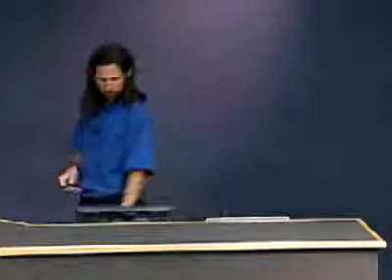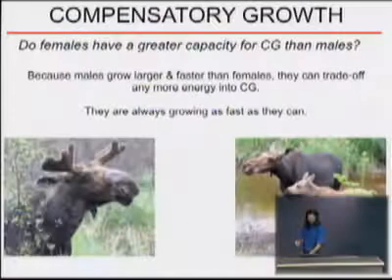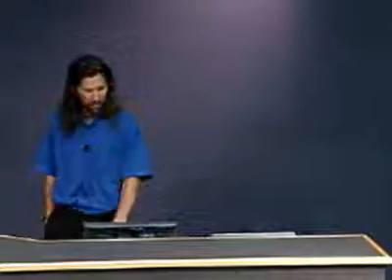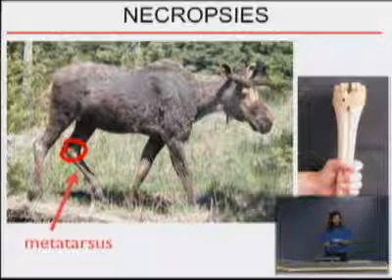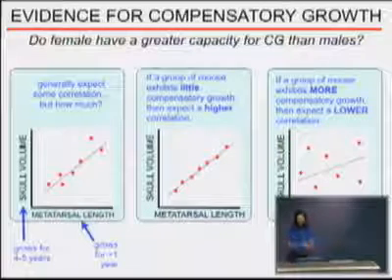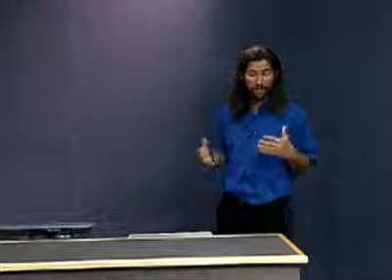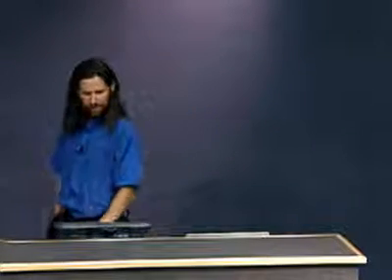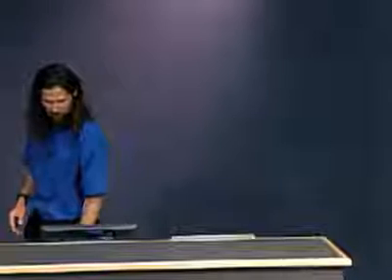Wolves & Moose of Isle Royale: Life History of Moose (Growth)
Lecture #10 in a series about the Wolves & Moose of Isle Royale